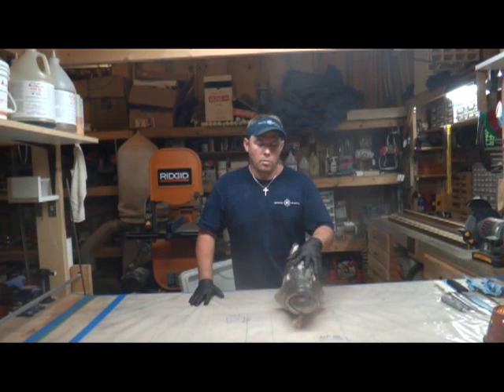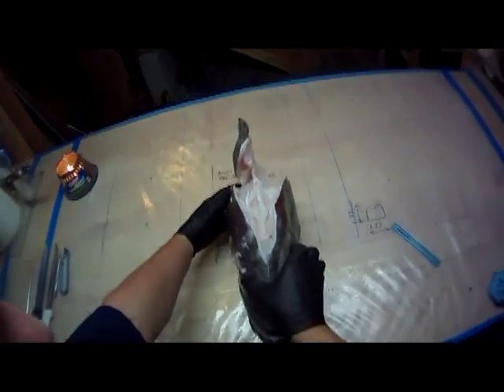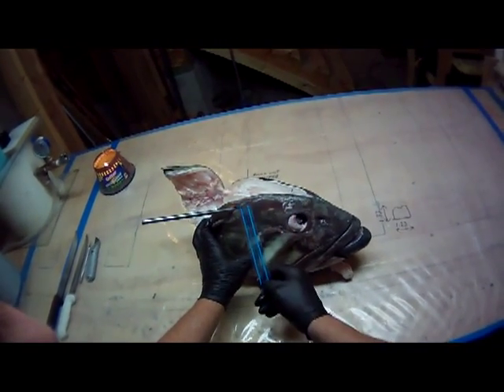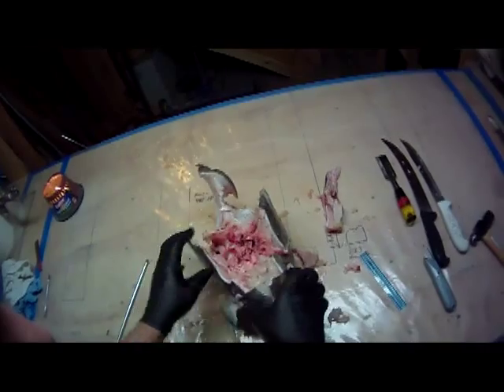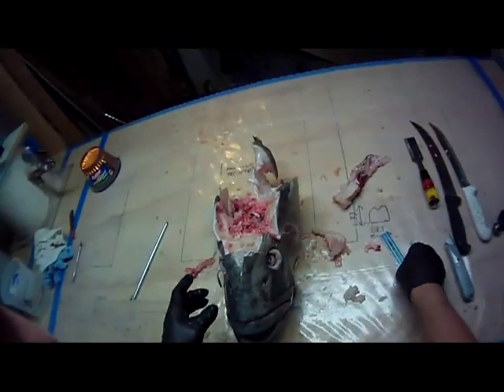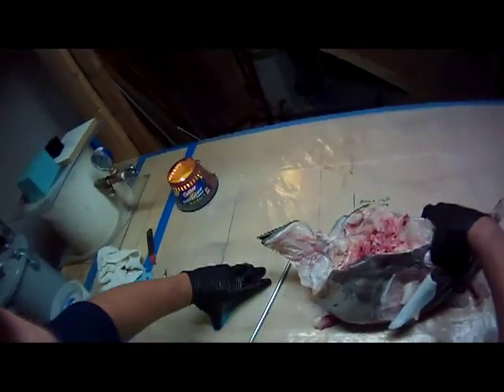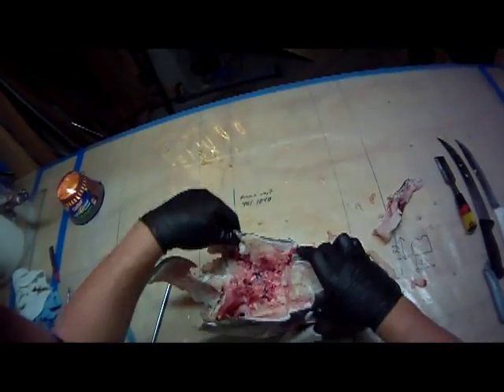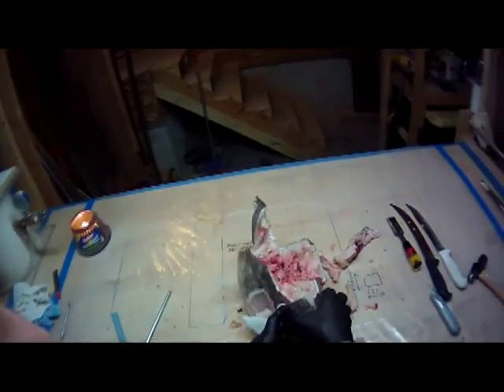KILL SHOT 52lb GAG & PERMIT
this is a video to inform spearfishermen on where the kill shot is on a
large gag grouper